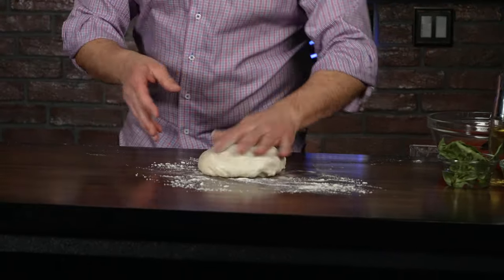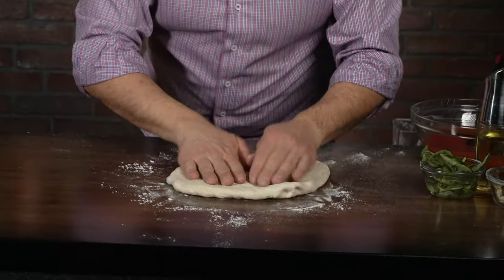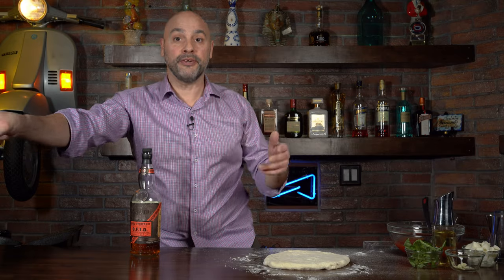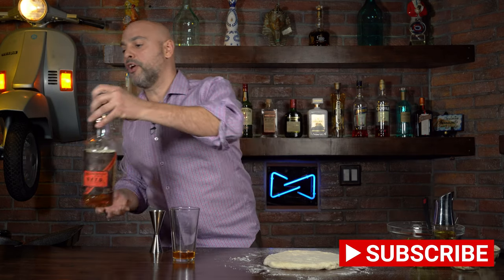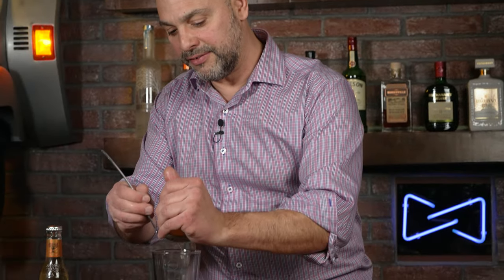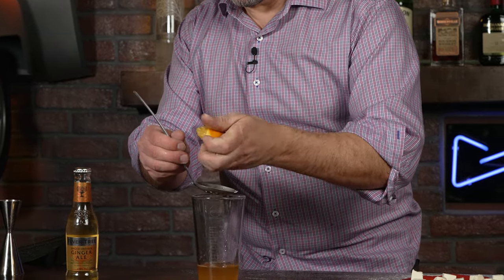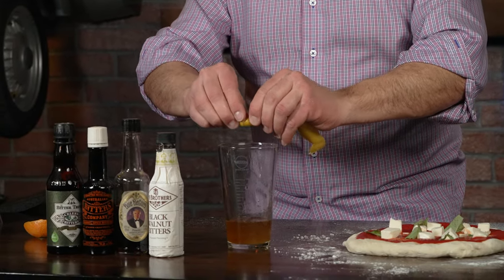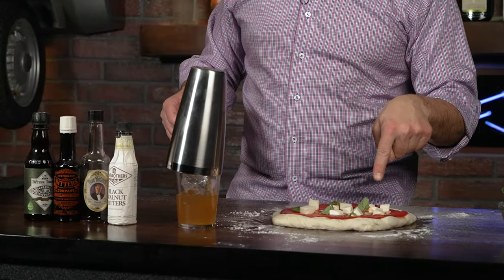Cocktails & Pizza: More Similar Than You Think | Master Your Glass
On the episode of MYG I make a Pizza and a Cocktail to show some similarities between the two. I always find this analogy to be a fun way for a cocktail novice to learn a cocktail’s ingredient structure.

@00:22 Intro
@00:42 The Base: Dough vs Spirit
@02:19 The Modifier: Tomato Sauce vs Liqueurs/Fortified Wine
@03:47 The Lowball
@04:04 Offsetting Pungency – Mozzarella vs Juices &amp; Sodas (Mixers)
@05:50 Accents: Garlic and Basil vs Bitters and Peels
@08:28 The Flame vs The Ice
@11:07 The Final Cocktail Assessment
@12:20 The Final Pizza Assessment
@13:19 The Bottom Line
@04:20 The 12 Cocktails
The 12 Cocktails Book
Highball Glass
Boston Shaker Tin by Modern Mixologist
Libby Mixing Glass
Hawthorne Strainer by Modern Mixologist

The Pizza Cocktail
2 oz. (60ml) Dark Rum
.5 oz. (15ml) Grand Marnier
1 oz. (30ml) Fresh Orange Juice
2 Dashes Dale Degroff’s Pimento Bitters
Lemon Peel Oil
2 oz. (60ml) Club Soda

Method: Shake ingredients, except for the soda, and strain into a tall Highball Glass over fresh ice, then top with soda.